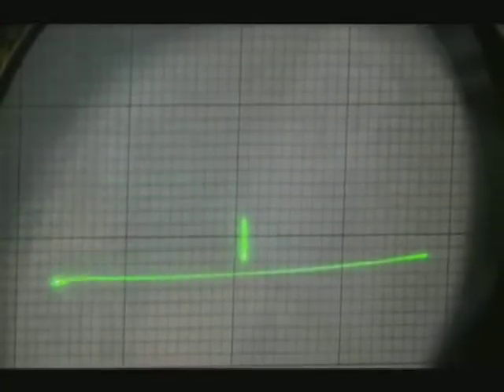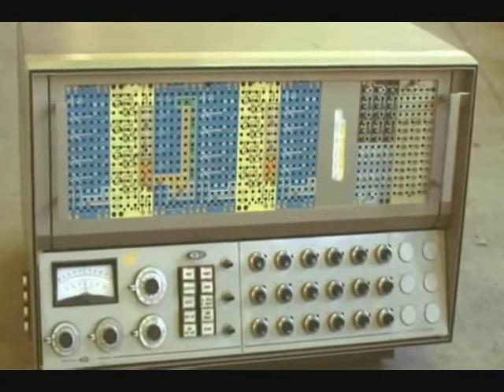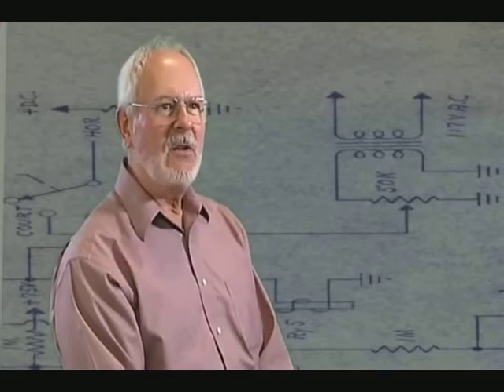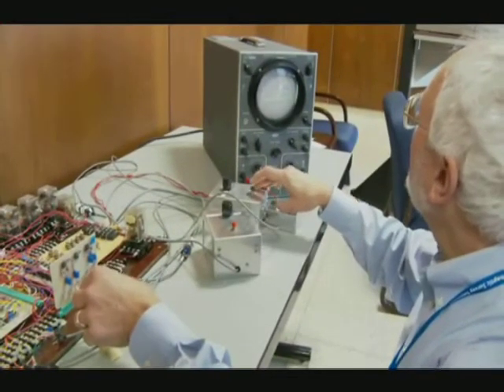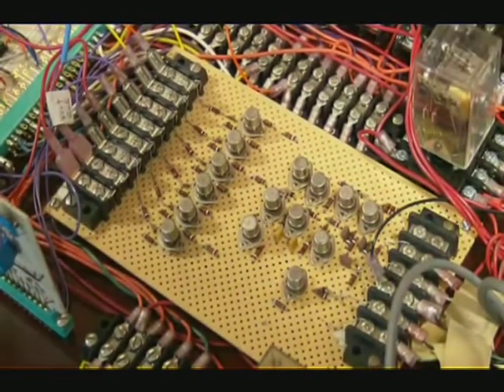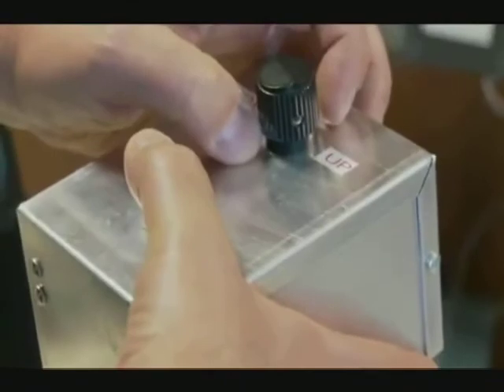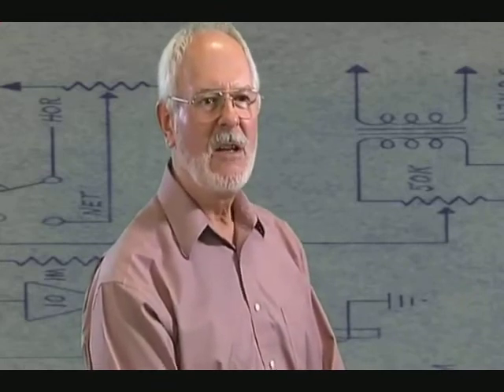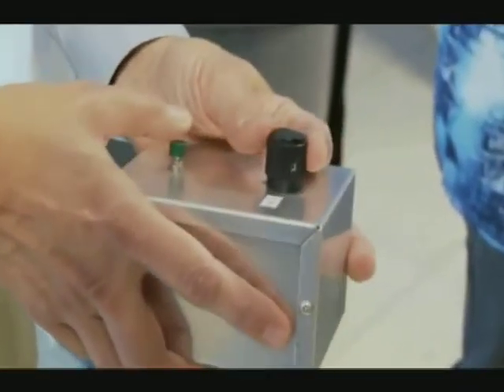History Of First Computer Game II Tennis For Two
Tennis For Two was an electronic game developed in 1958 on a Donner Model 30 analog computer, which simulates a game of tennis or ping pong on an oscilloscope. Created by American physicist William Higinbotham for visitors at the Brookhaven National Laboratory, it is important in the history of video games as one of the first electronic games to use a graphical display.

New videos on every week.